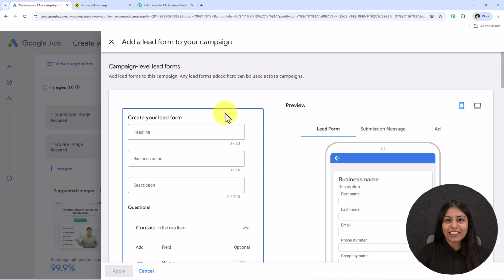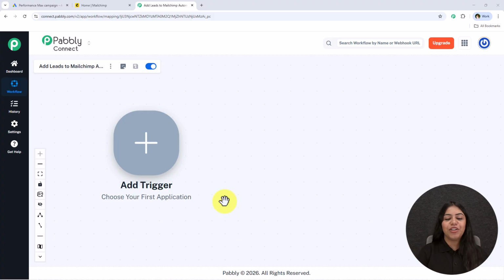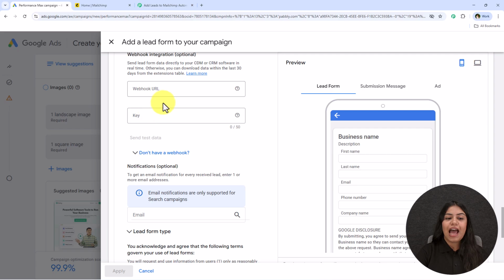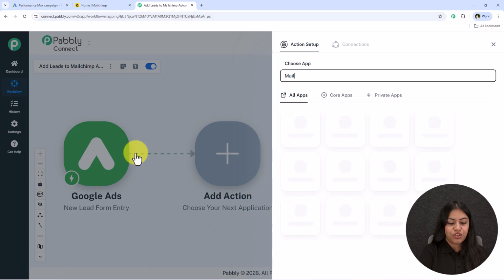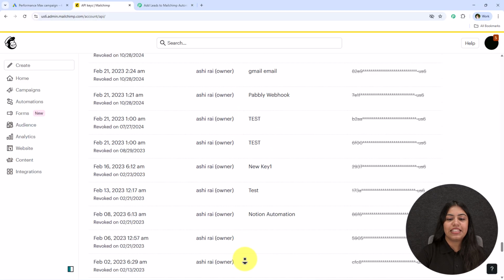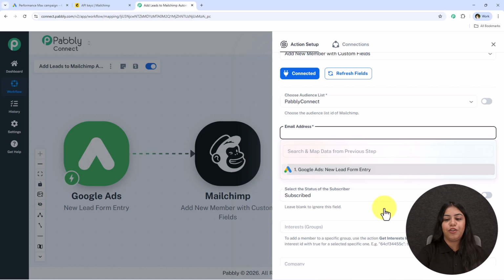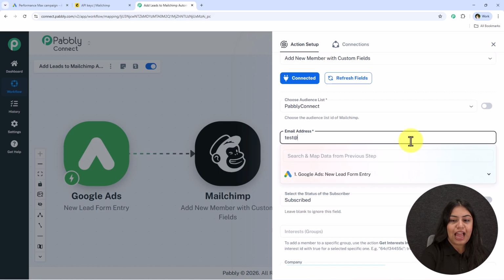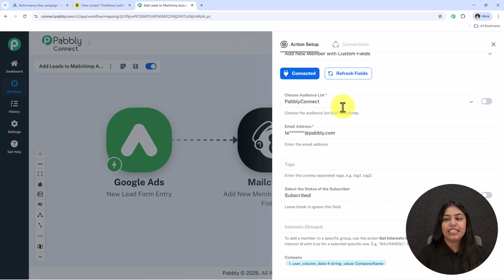How to Add Leads to Mailchimp Automatically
In this video, you'll learn how to automatically add leads to Mailchimp without any manual input. We’ll be using tools like Google Forms to capture leads and Mailchimp to manage your marketing campaigns. Pabbly Connect streamlines this process by connecting these platforms, enabling you to automate lead addition effortlessly. This setup saves you time and ensures that your marketing efforts are always up to date.

Use Case:-
With this automation, every new lead from your website, ads, or forms is automatically added to Mailchimp as a subscriber. Lead details like name, email, and source are synced in real time, allowing you to instantly trigger welcome emails, nurture sequences, or campaigns without manual uploads. This helps you grow your email list faster, maintain clean data, and engage leads consistently with zero manual effort.

Benefits of Pabbly Connect:

1. Automation: Save time, money, and resources by automating tasks.

2. Integration: Connect various web services to create efficient workflows.

3. Security: Enjoy industry-standard security for your data.

4. Scalability: Easily add new applications and services to your workflow.

5. Cost-effective: Choose from plans suitable for different business sizes, with no charges for internal tasks.